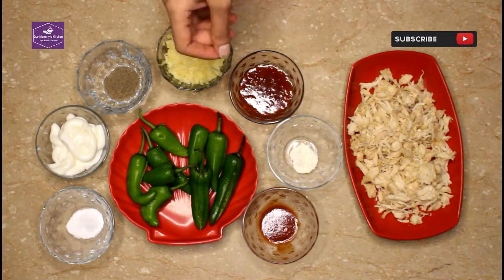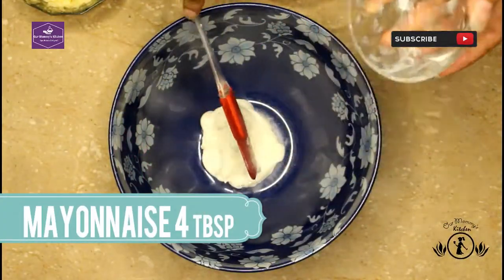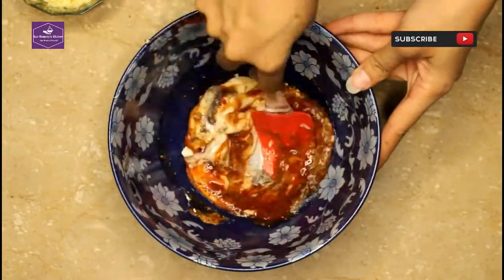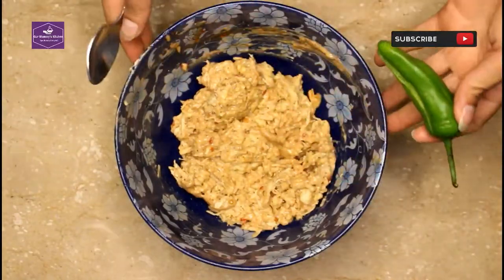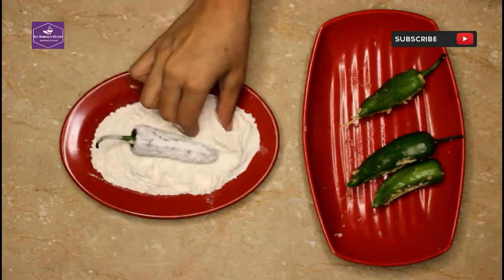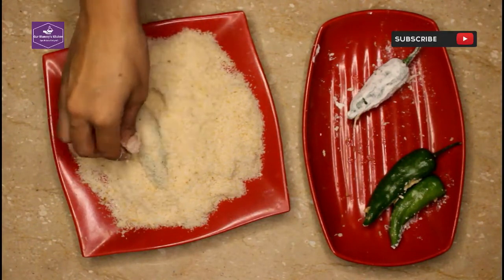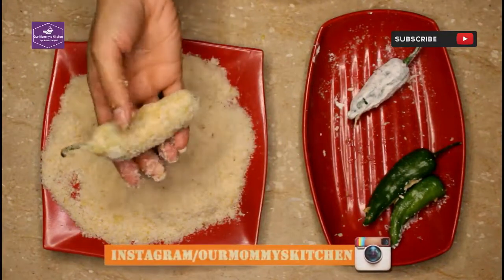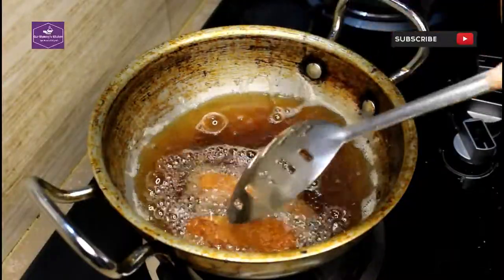perry bites complete recipe in Urdu/Hindi by Our Mommy's Kitchen. Ramazan Series Ep 19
perry bites complete recipe in Urdu/Hindi by Our Mommy's Kitchen.